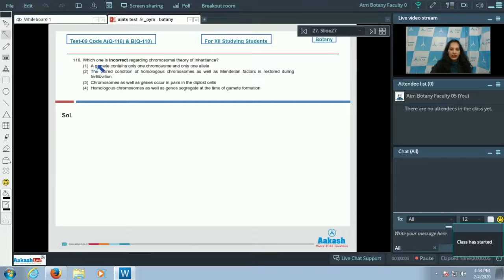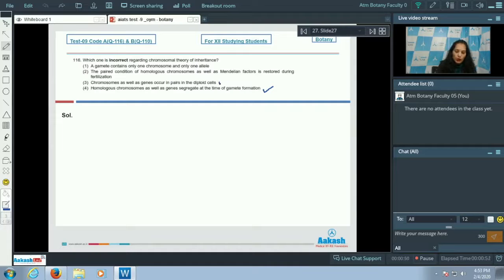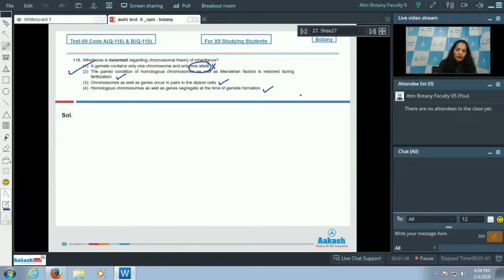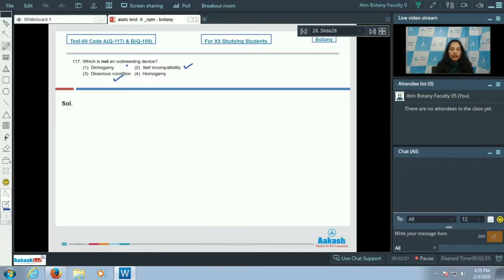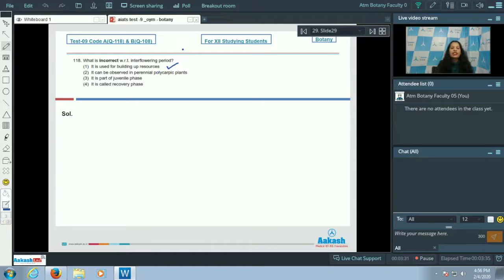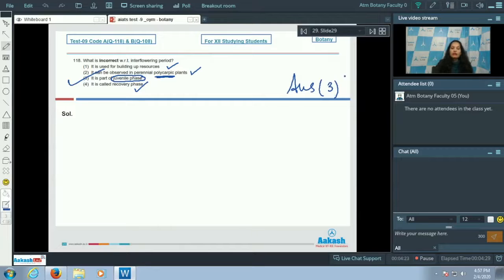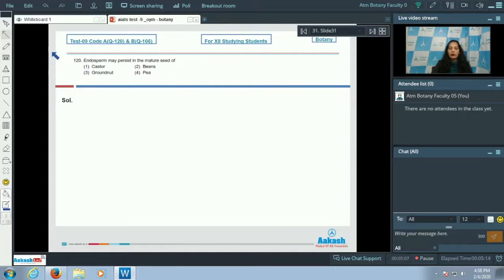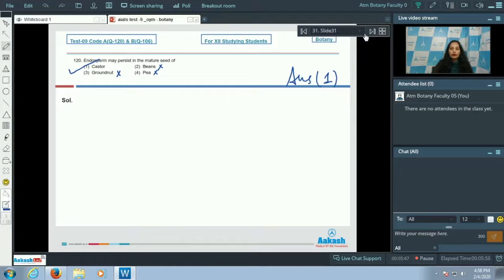AIATS TEST 09 Code A&B For XII Studying Students Botany MEDICAL 2020OYMCF Q116 to 120